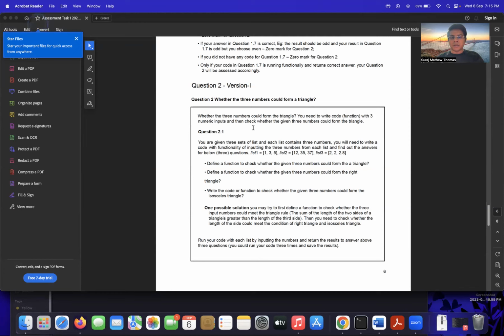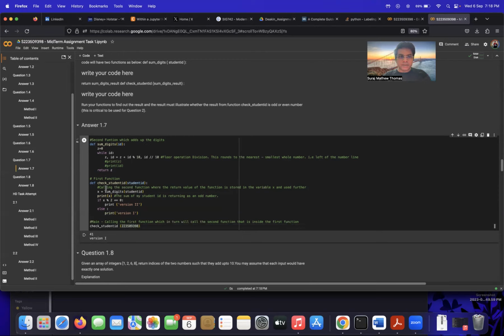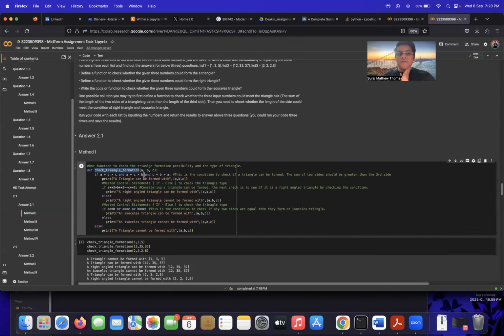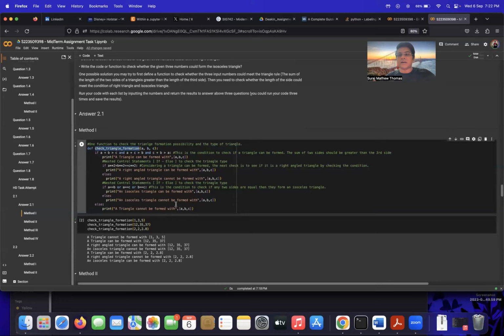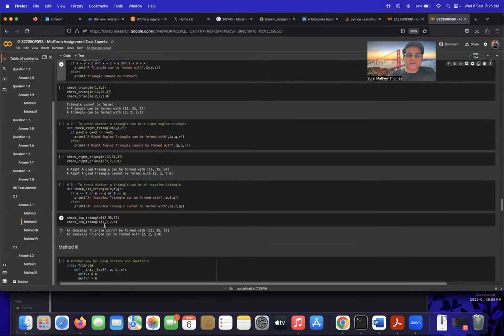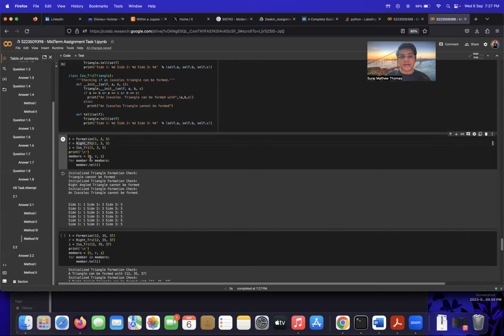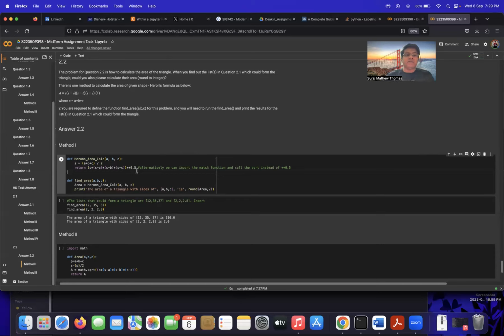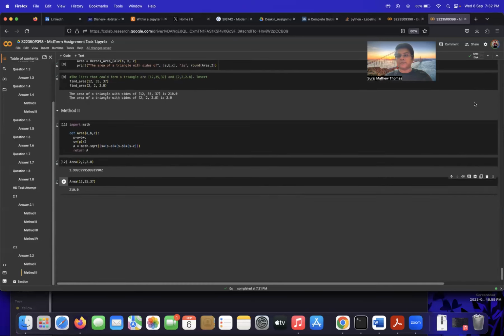Task1 Modern Data Science - MidTerm Project